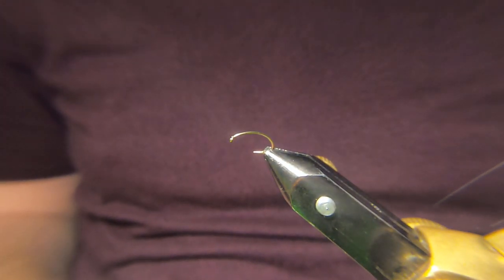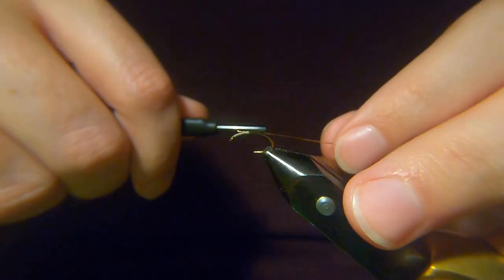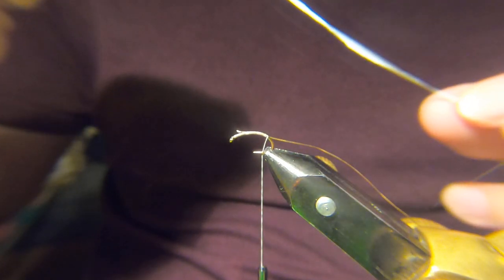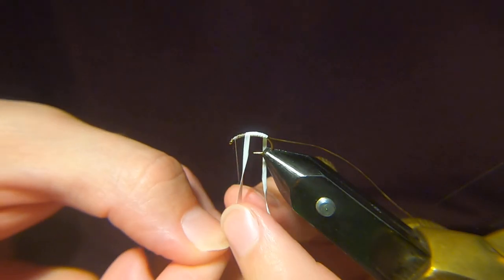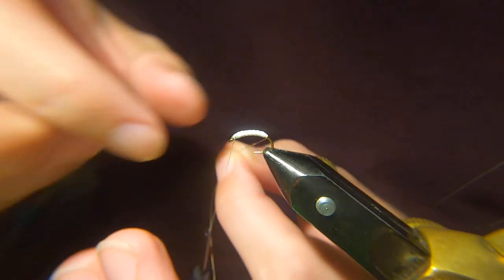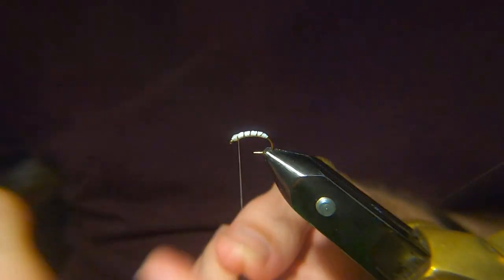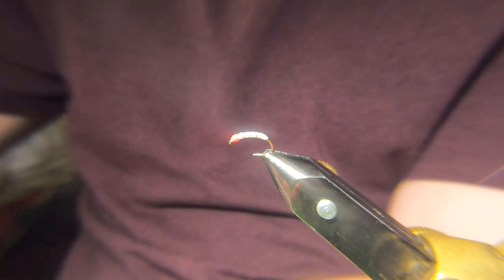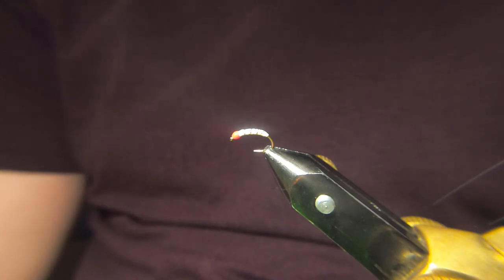Tying the PTFE Okie Dokie Buzzer - 1080p HD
An interesting way of tying the Okie Dokie Buzzer that I was shown many years ago.  The quality on the video isn't what I was hoping for but at the very least is shows the method of how to tie this killer buzzer.